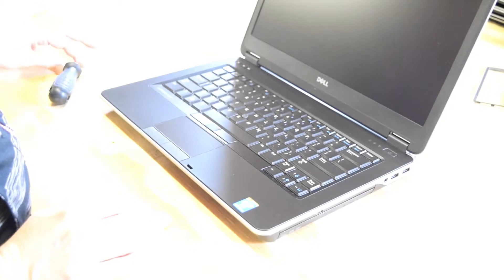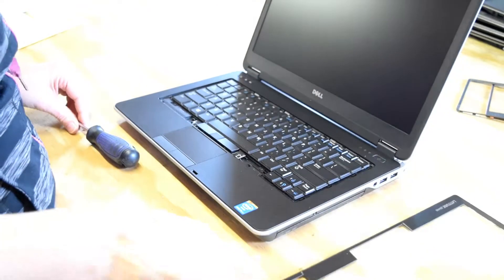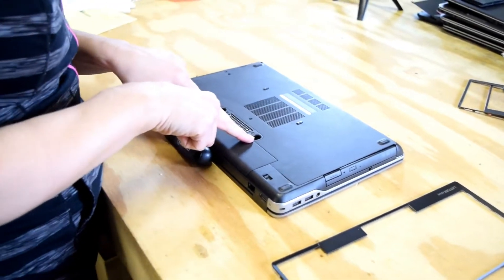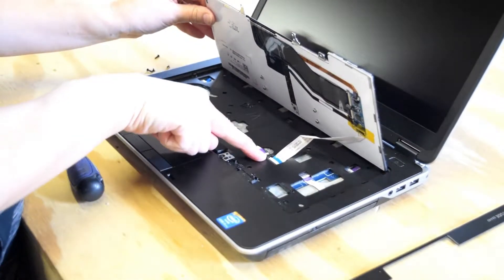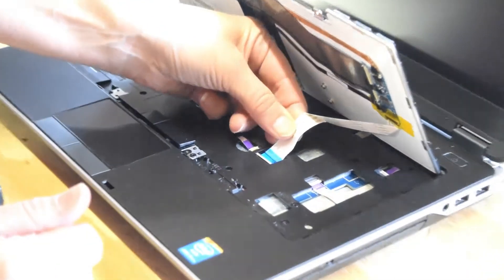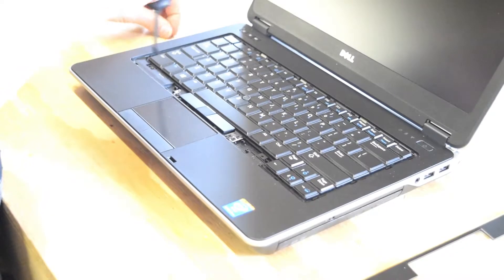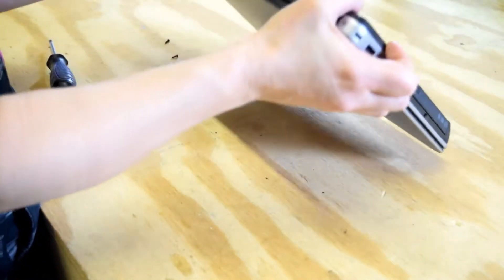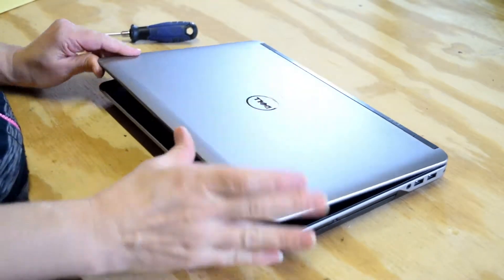Change the Keyboard on A Dell Latitude E6440 Laptop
We show the process involved in changing the keyboard on a Dell Latitude E6440 Laptop.